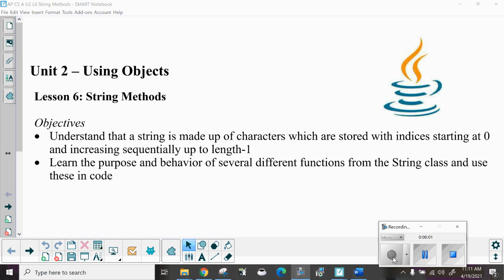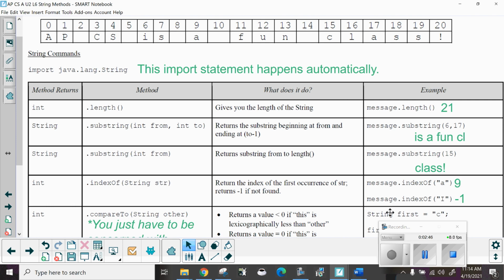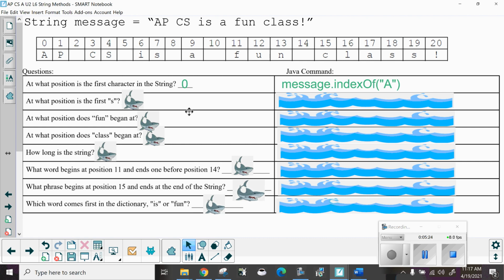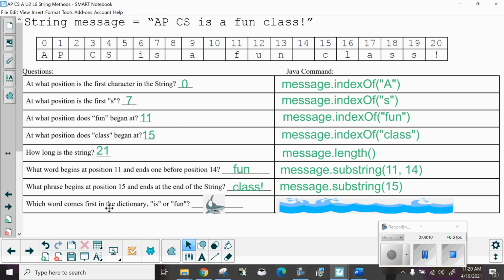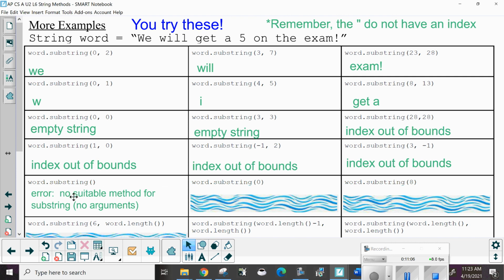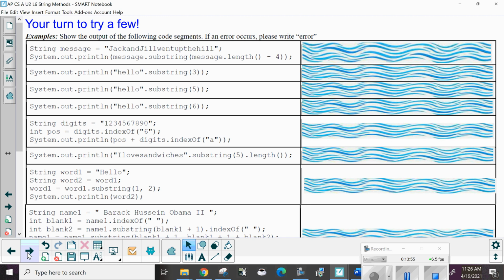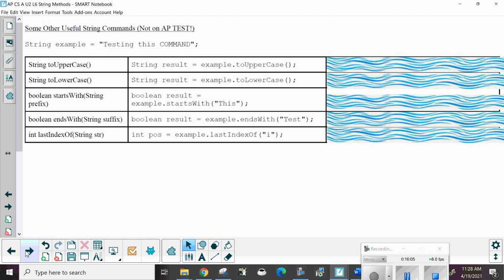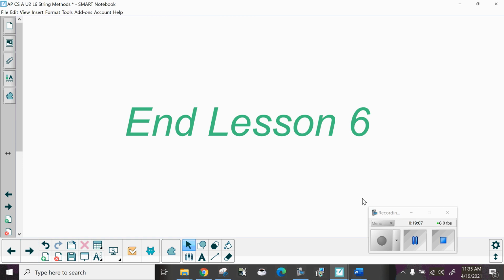AP CS A U2 L6 String Methods